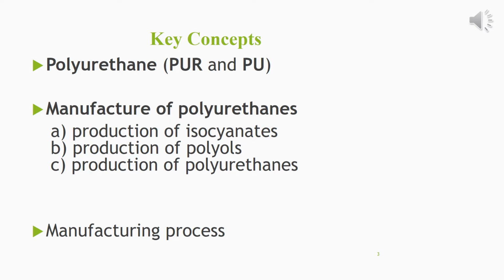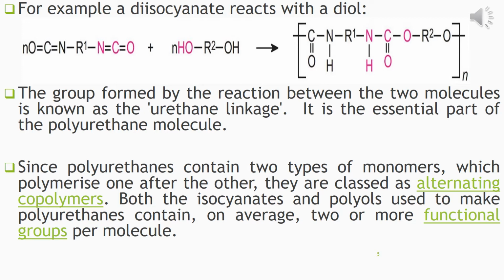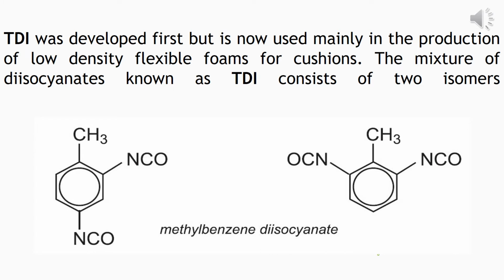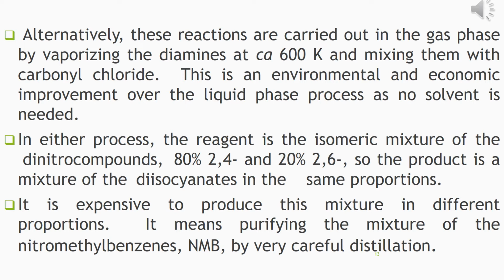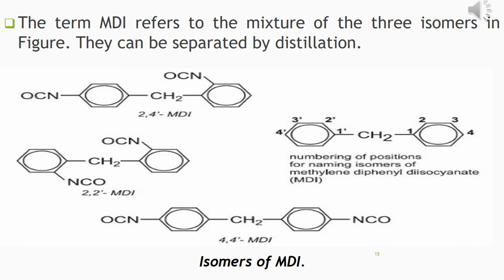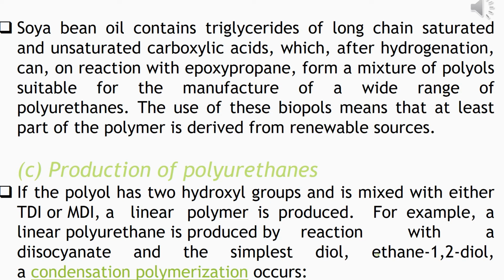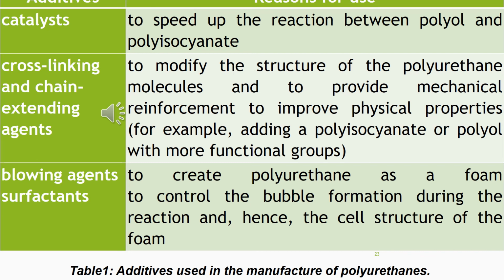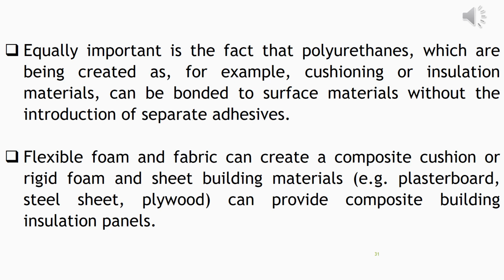BS VIII Organic Based Industries CHEM4134 L8 Dr Syeda Laila UE